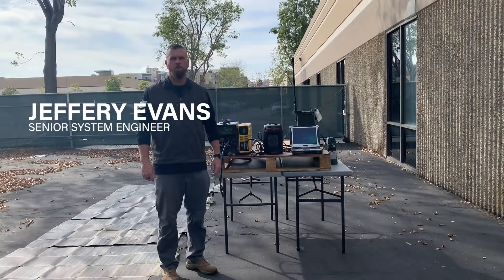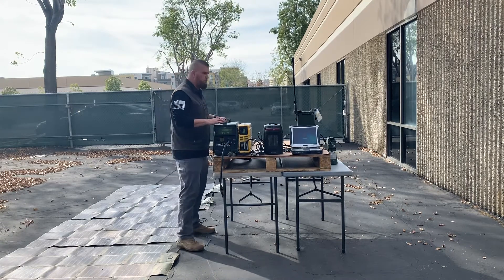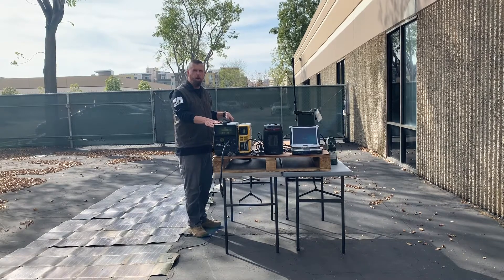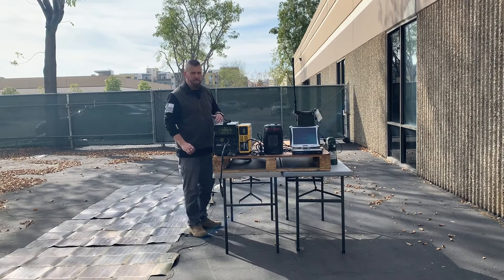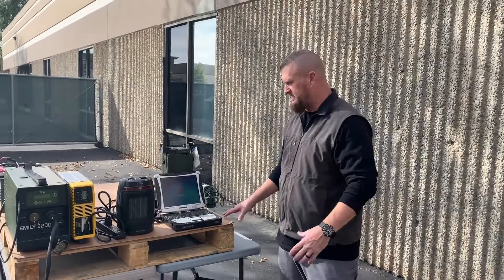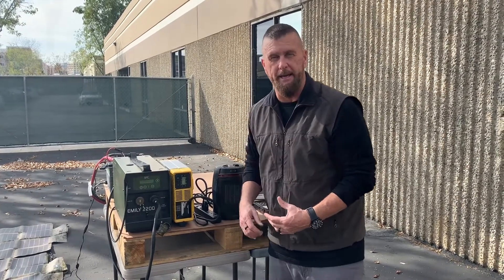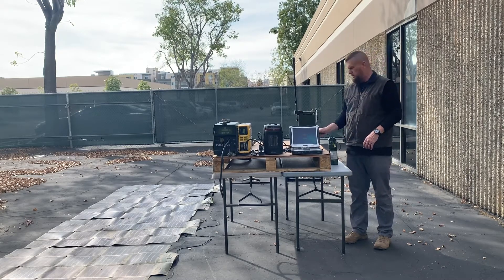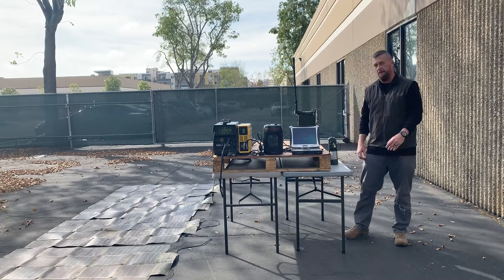Hybrid Power Management Systems - Iris Technology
Iris Technology discusses hybrid power management solutions for different scenarios. Two example configurations address hybrid fuel cell technology and solar power capabilities in both dismounted operations and mounted operations on smaller vehicles like the MRZR platform.